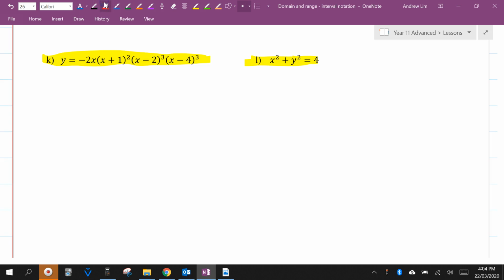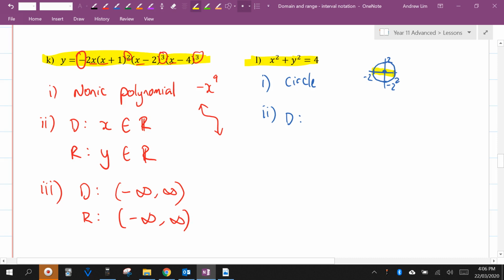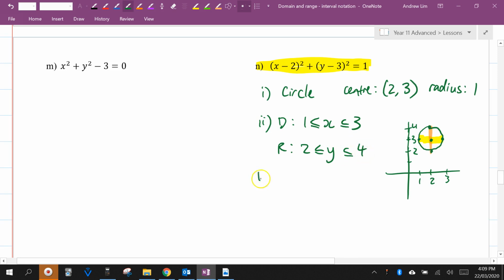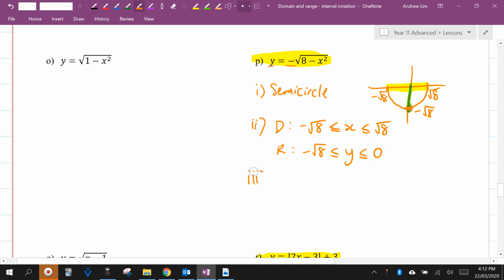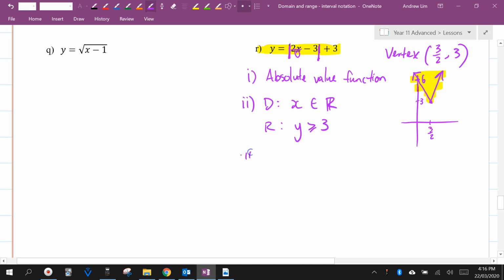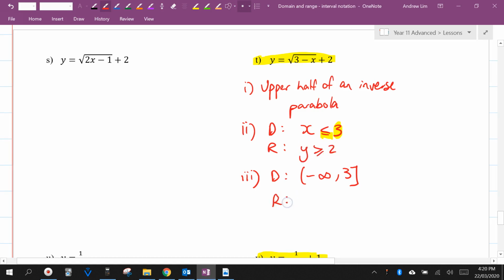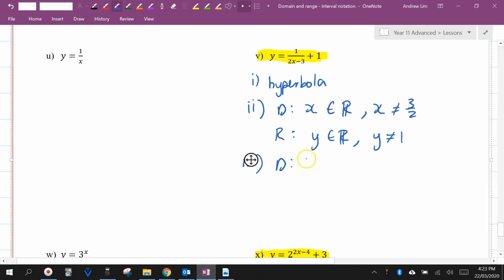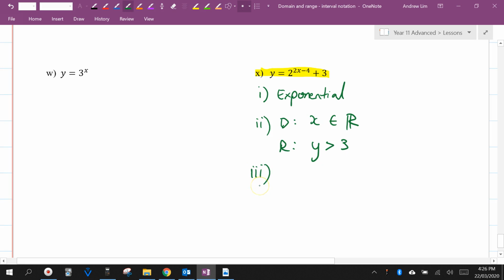Domain and range interval notation part 2